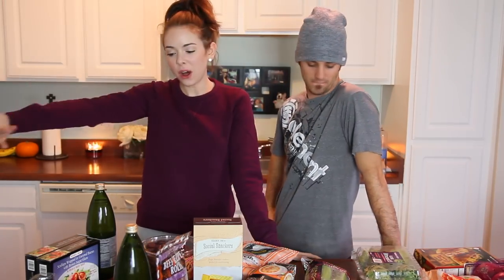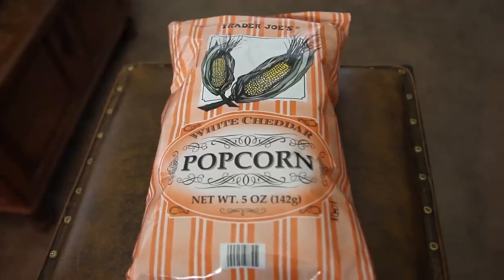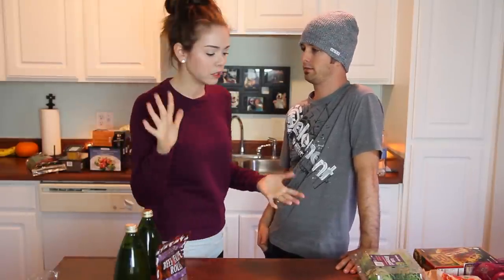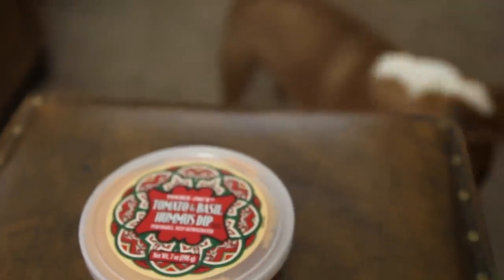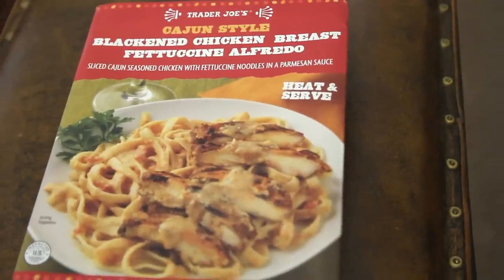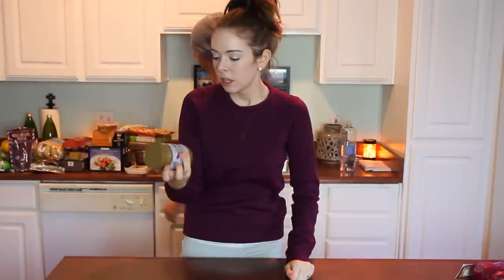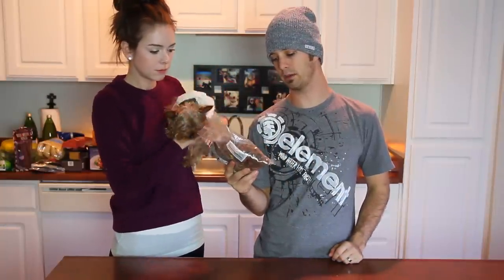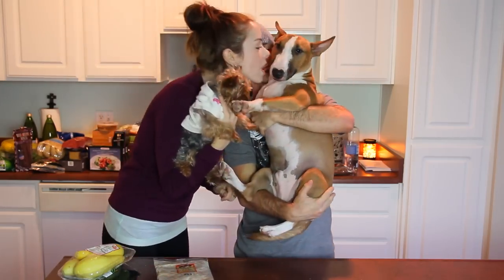♡ Trader Joe's Haul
Please click thumbs up if you liked the video!=)

♡ Other places to find us & say hey!

♥ KEEK- @nikkiphillippi @dan_phillippi

& GET A FREE MONTH!=)